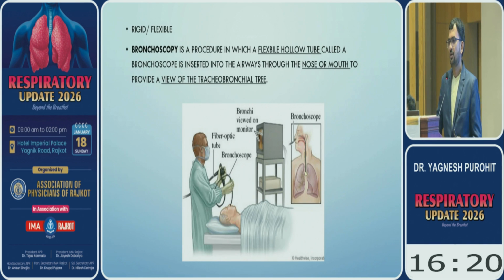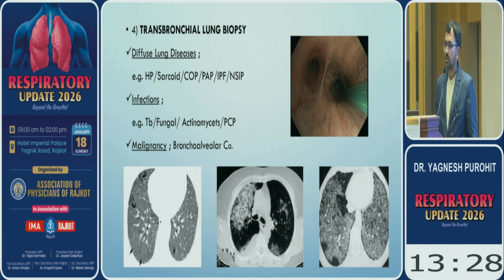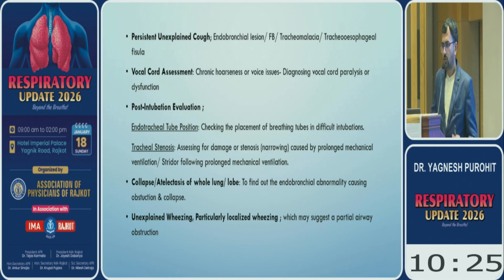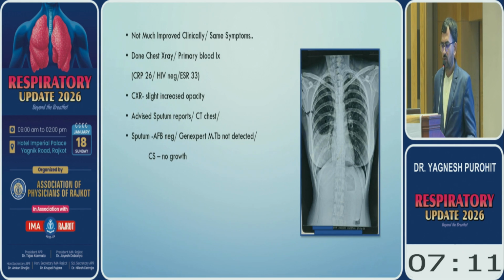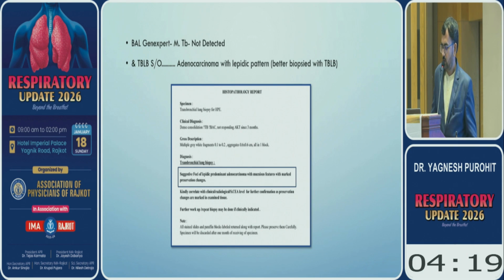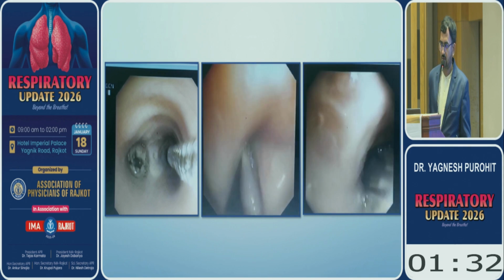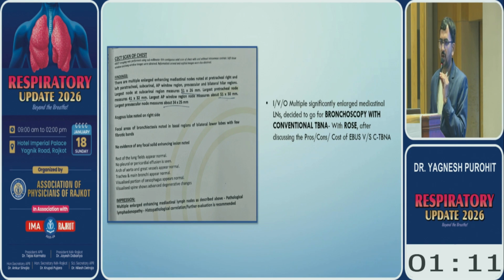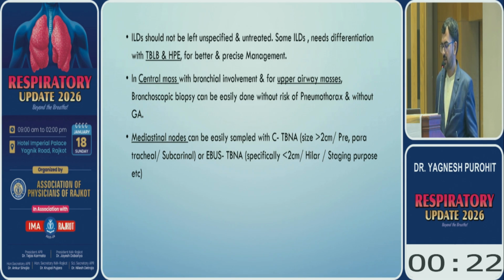BRONCHOSCOPY - AN INTEGRAL TOOL OF MODERN PULMONOLOGY, DR.YAGNESH PUROHIT, PULMONOLOGIST, RAJKOT